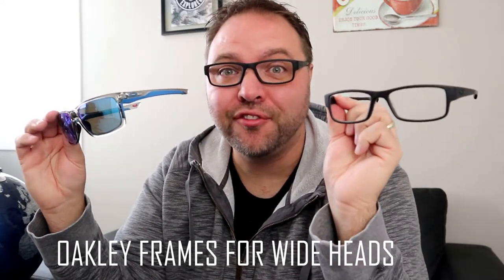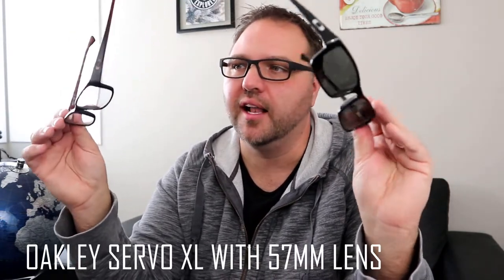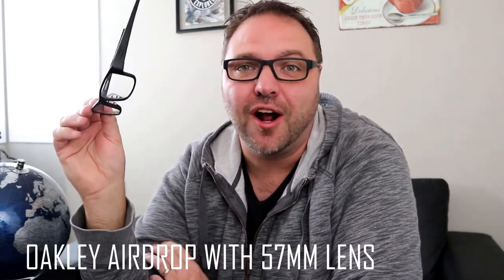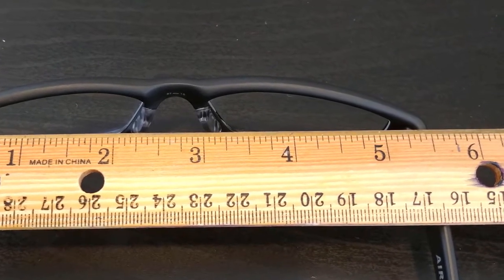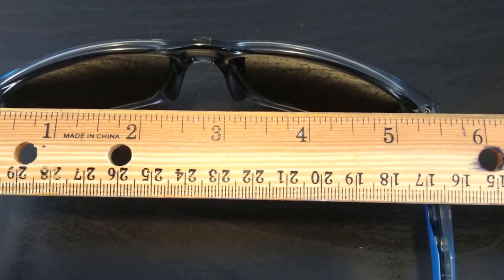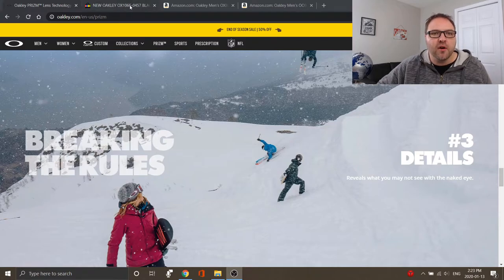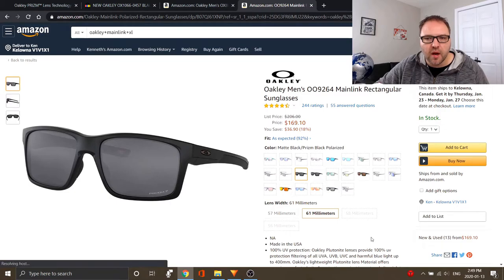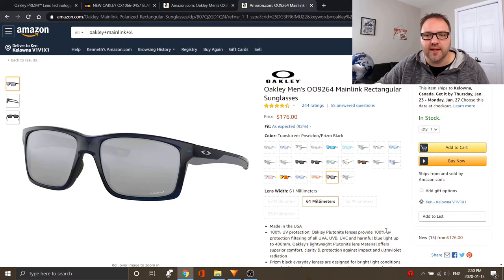Oakley Glasses for BIG Heads - Sunglasses & Frames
In this video, I will show you my favourite Oakley Sunglasses and Oakley Prescription Frames that I have found for Big heads. Over the years I have found it difficult to find large glasses that are wide enough for my face. I will show you 2 styles of Oakley Prescription Frames and 1 Style of Oakley Sunglasses that work great for wide faces. The wide Oakley frames that I will be showing you are the Oakley Servo XL and Oakley AirDrop. The large sunglasses that I have found are the Oakley Mainlink Sunglasses with the Prizm lenses. So, If you struggle to find large enough Oakley glasses and Oakley sunglasses give these ones a try.

Oakey Mainlink Sunglasses 61MM - Matte Black / Prizm Black Polarized
Oakley Mainlink Sunglasses 61MM - Grey Ink / Prizm Sapphire
Oakley Airdrop Rectangular Eyeglass Frames 57MM - Satin Black/Demo Lens
Oakley Servo XL - Search Google - Available at various stores and Ebay